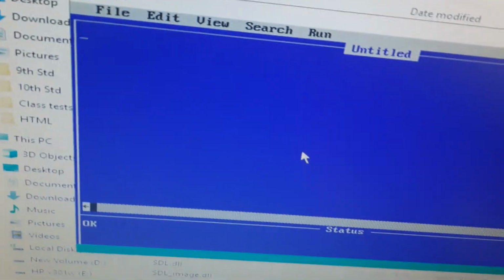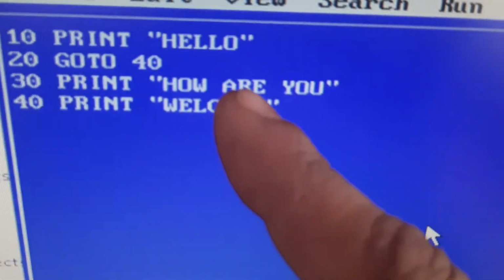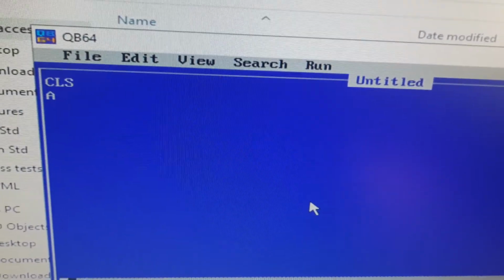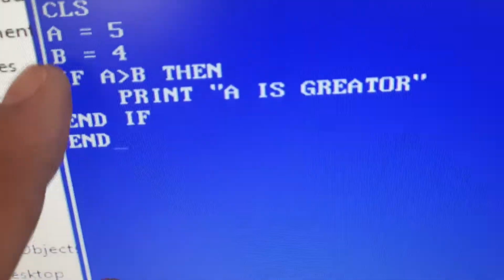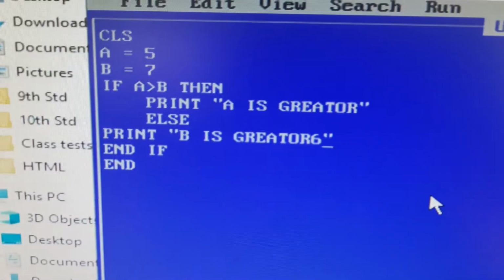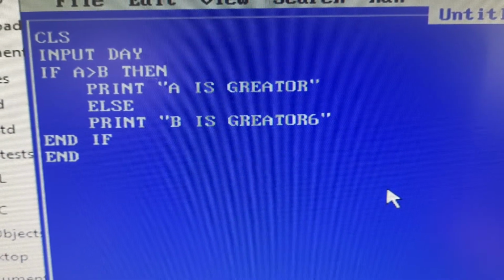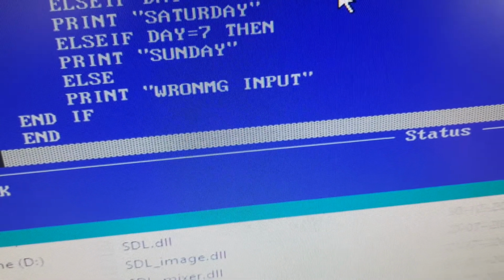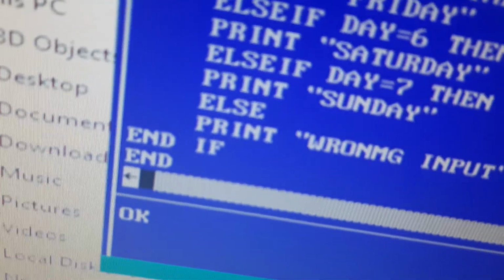Control statements in QBasic